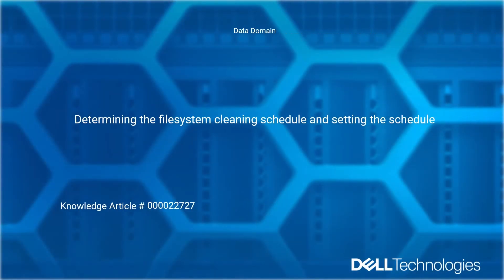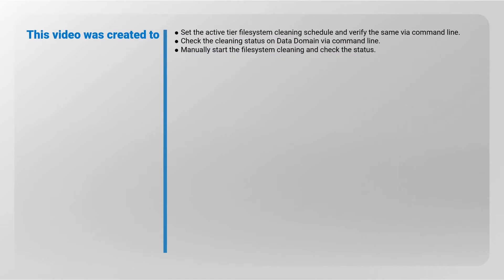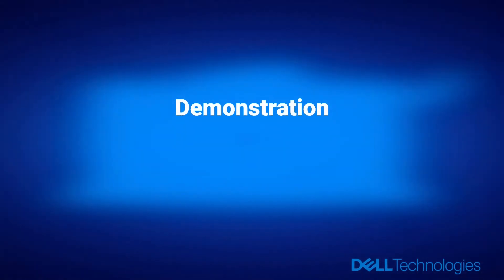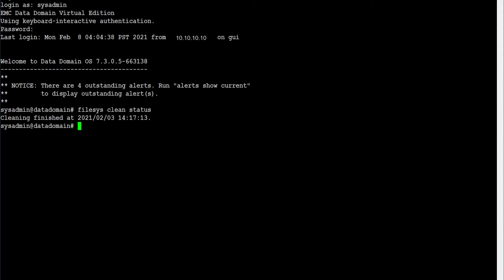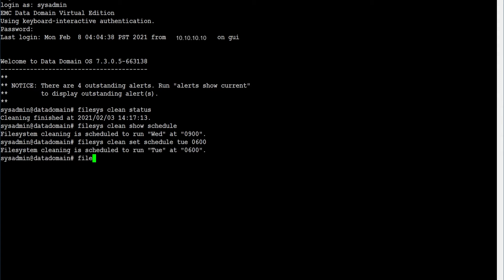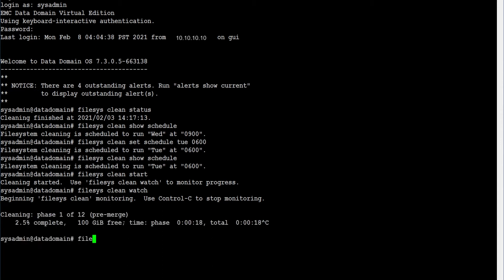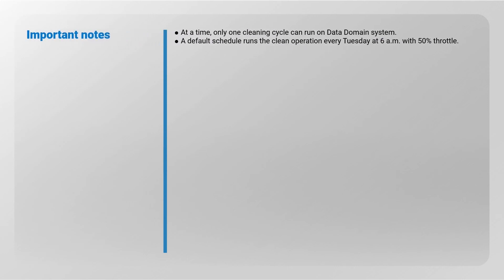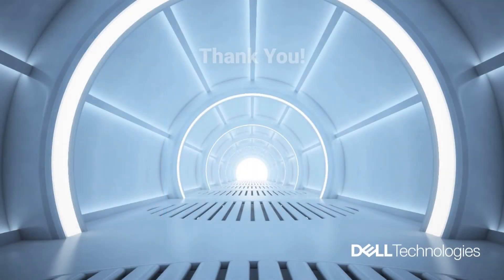How to determine and set the filesystem cleaning schedule on Dell EMC Data Domain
Learn to set the active tier filesystem cleaning schedule and verify the same via the command line interface. Check the cleaning status on Data Domain and manually start the filesystem cleaning.